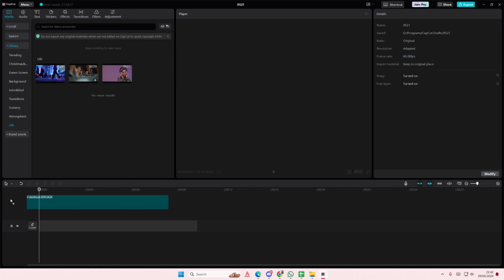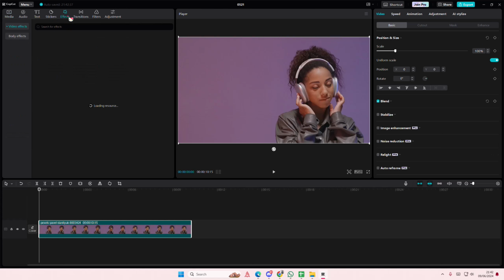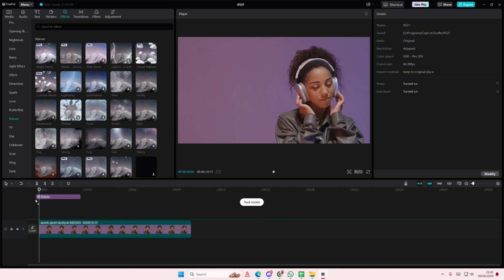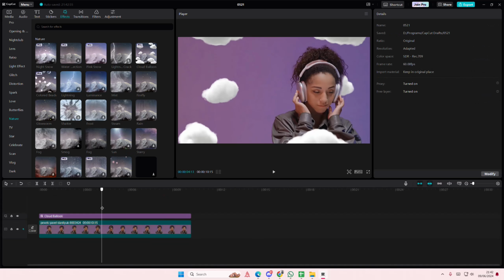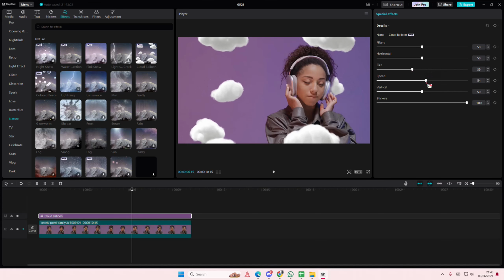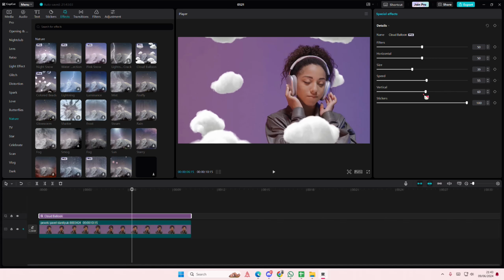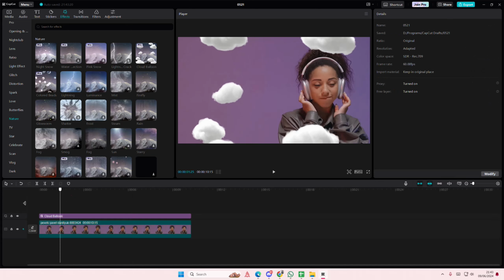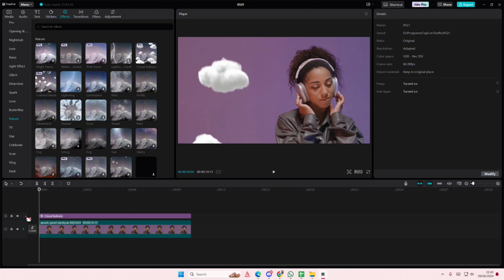❤️ SKILL BUILDER: How To Apply These Balloon Clouds Effect In CapCut PC Pro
This tutorial will show you how you can apply this balloon cloud effect to your videos in CapCut PC.